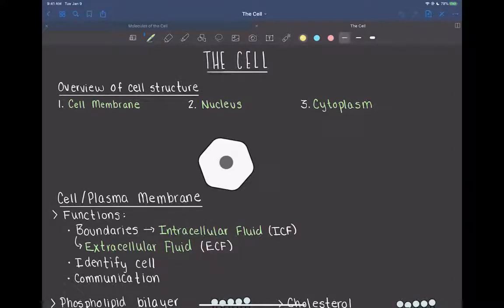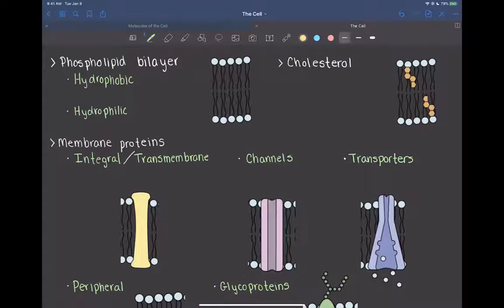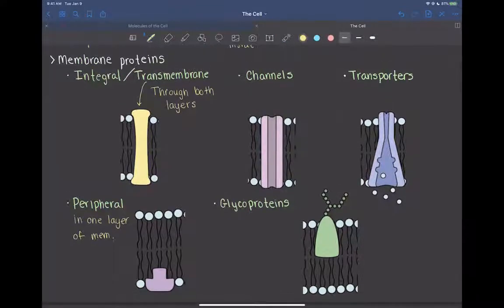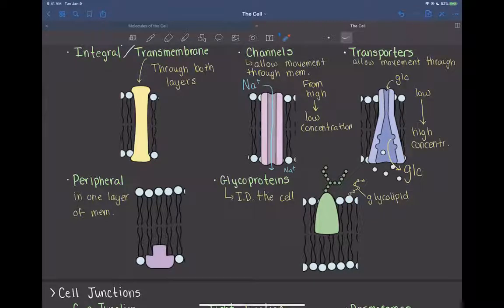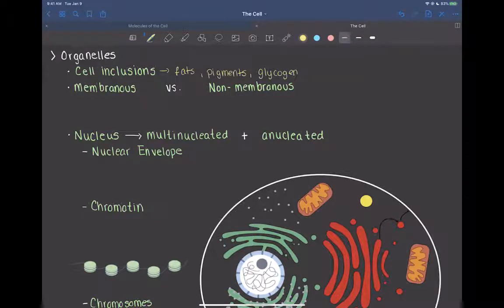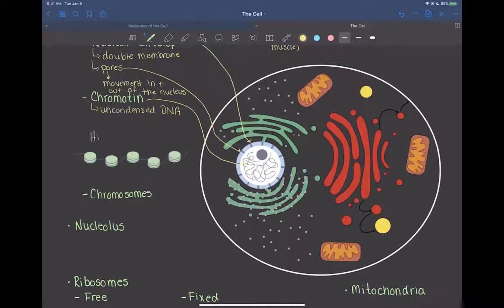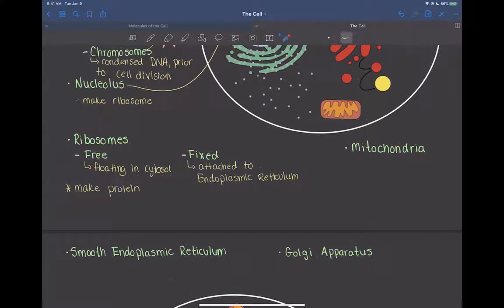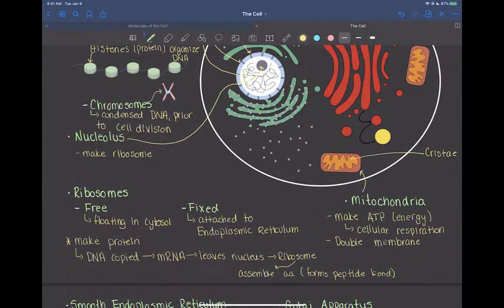Cell Basics Part 1